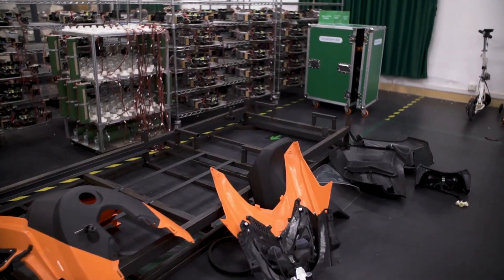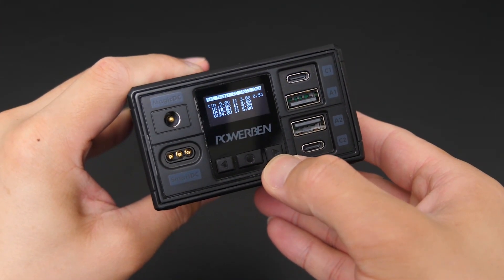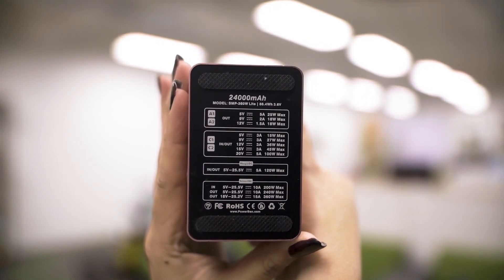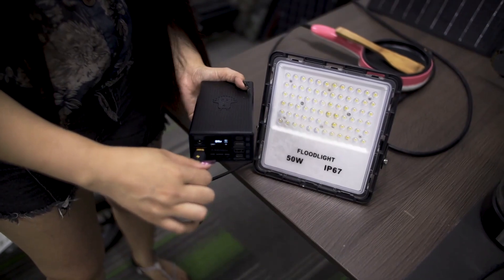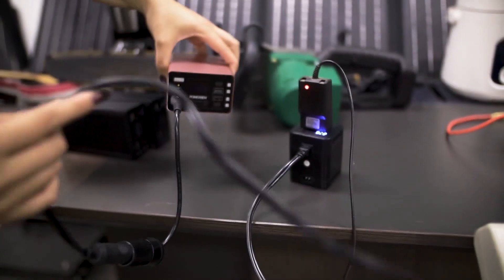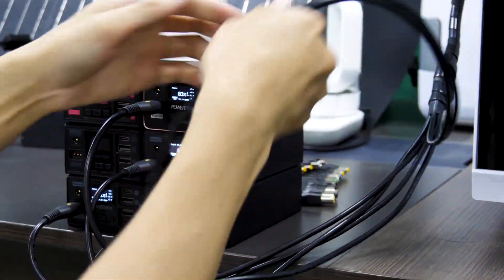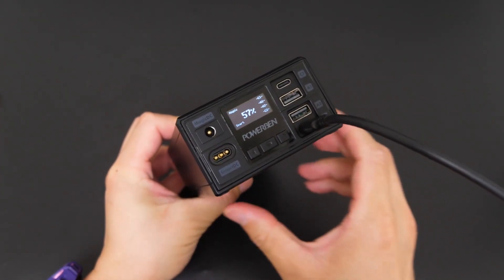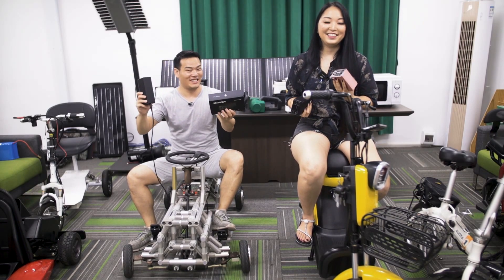PowerBen Review: The Best Power Bank in 2021?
PowerBen power bank isn't just any power bank. It's the world's fastest input power bank, which enables you to fully charge its incredible 24,000mAh capacity in 20 minutes from 0 to 96% (for the Pro it takes 80m from 0-96% of its 40,200mAh capacity). You can charge through a car socket, wall outlet, PD port, or solar panel. It works not only on DC but also AC, and the most game-changing feature is its amazing modular capabilities. You can build your own power station by pairing together multiple units of the PowerBen!

Timeline:
0:00 Intro
0:52 PowerBen Design
2:02 Specs
2:55 Tests on all kinds of objects
3:11 Run on DC devices
4:26 Run on AC devices
5:07 PowerBen modular capabilities
6:16 Recharging capabilities
7:05 Conclusion